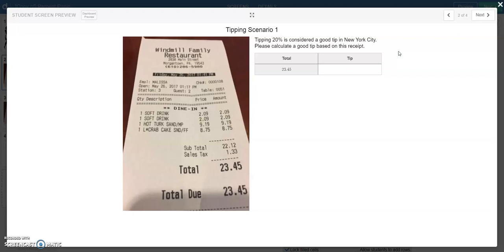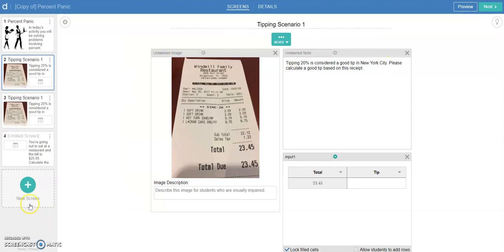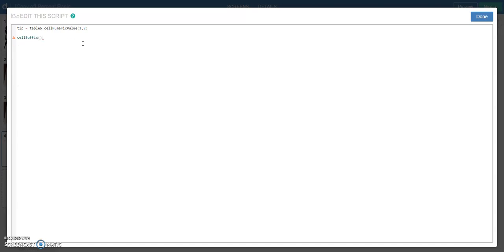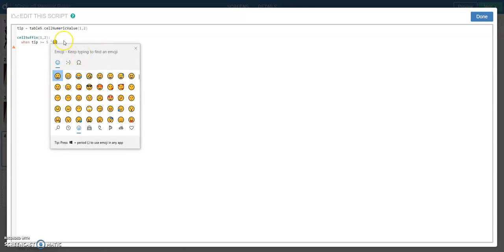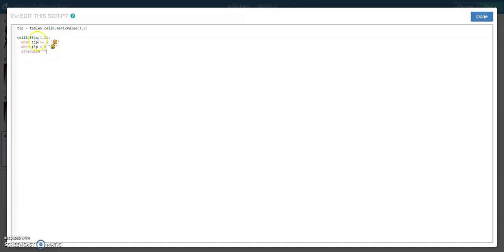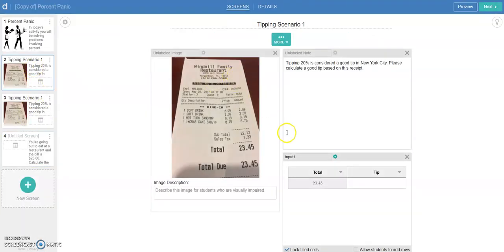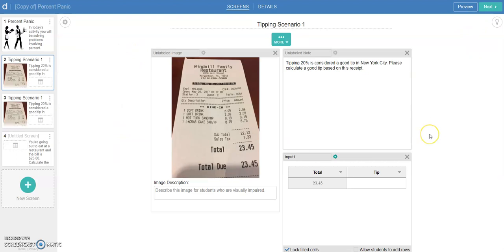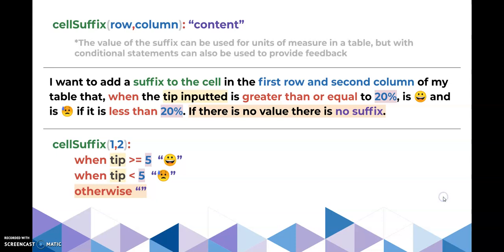Desmos Demo - cellSuffix Sink - Percent Panic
Huge thank you to Kate Selkirk-Litman for letting me peek behind the scenes of her Percent Panic AB to see how cellSuffix can be used to give students dynamic feedback in the cells of a table. For more on the evaluateAt function she used check out this video